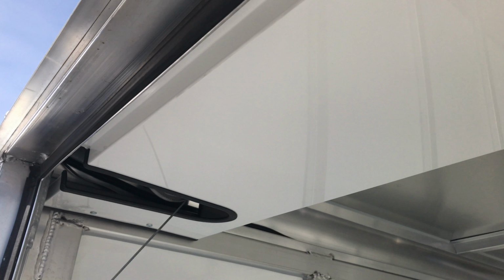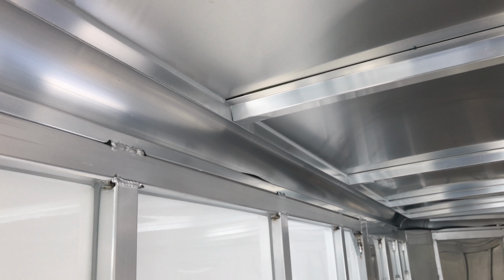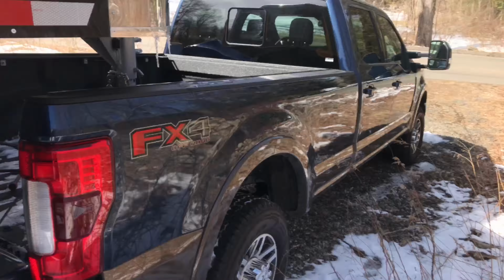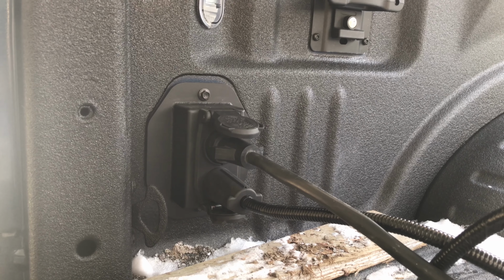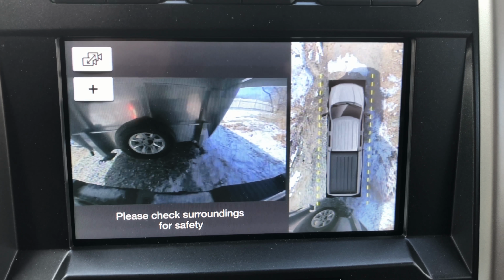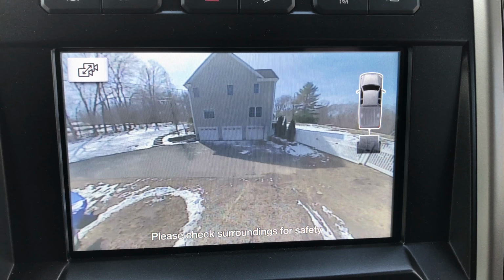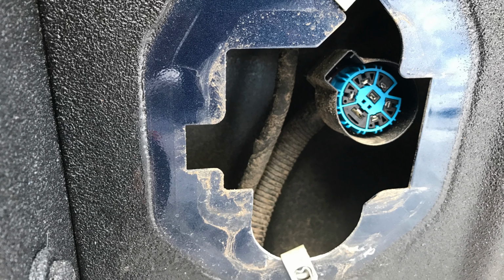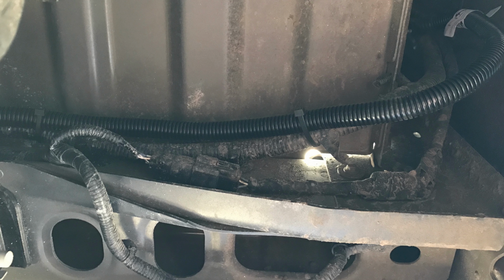2017 Ford Super Duty Trailer Camera System